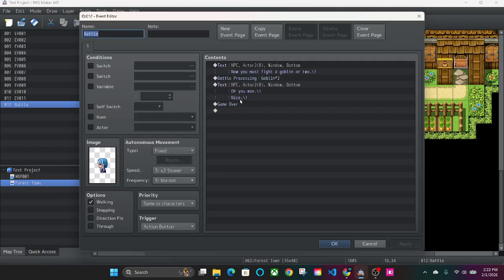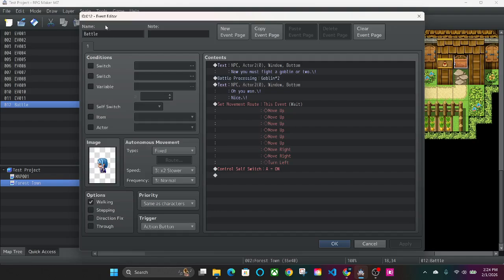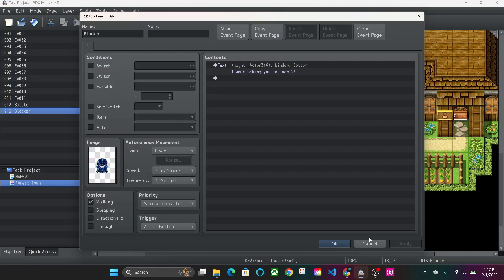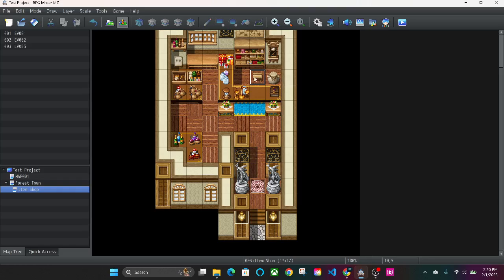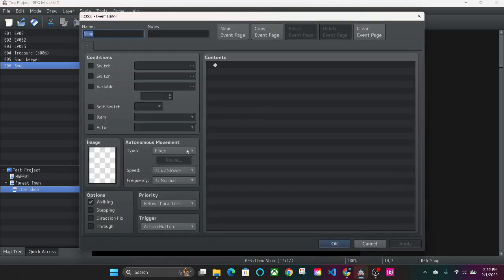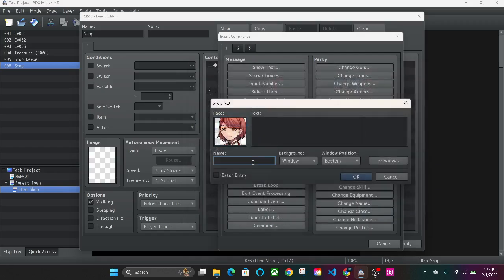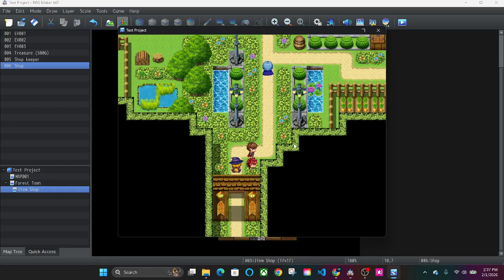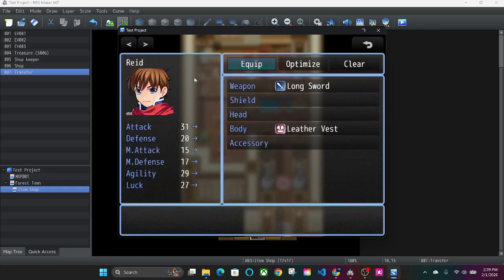Getting Started with RPG Maker MZ Part 2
Part 1 of our Getting started with RPG Maker Series. We expand on our previous video and start troubleshooting.
All assets in the game are found in the initial download.